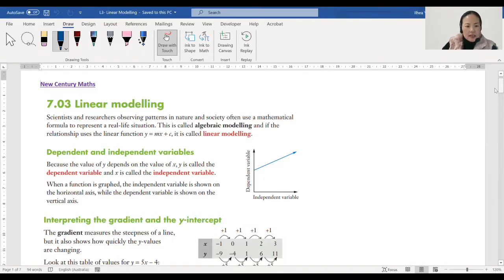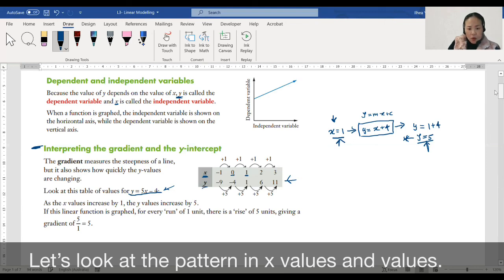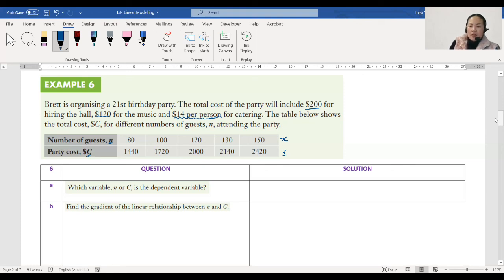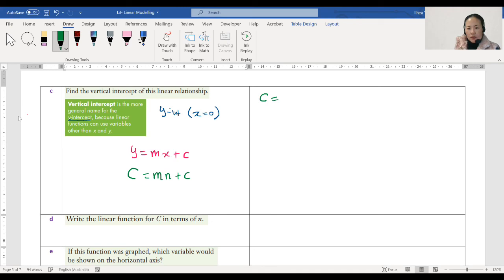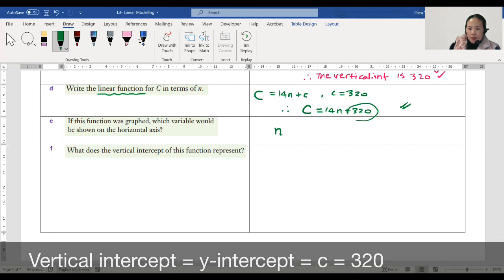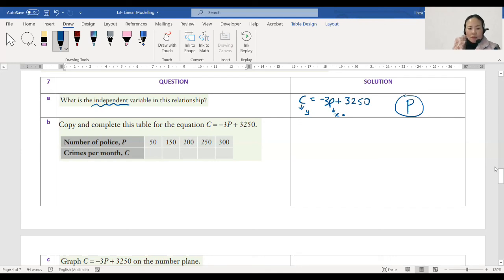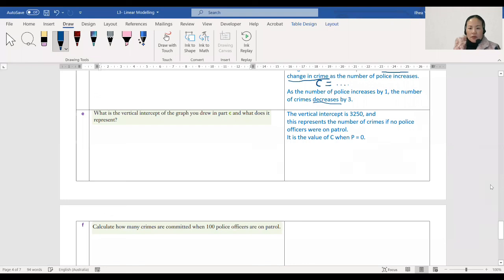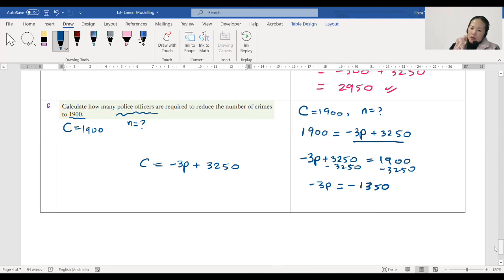11STD) 3. Linear Modelling (part1)